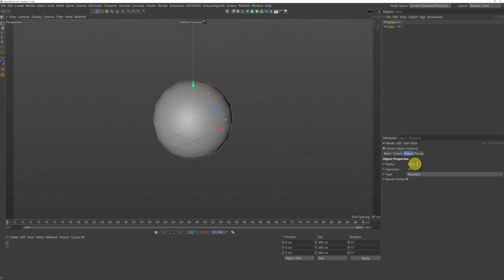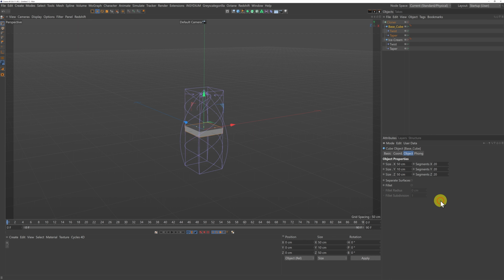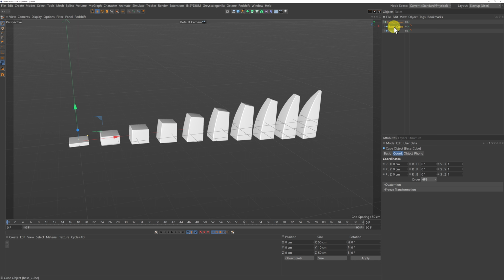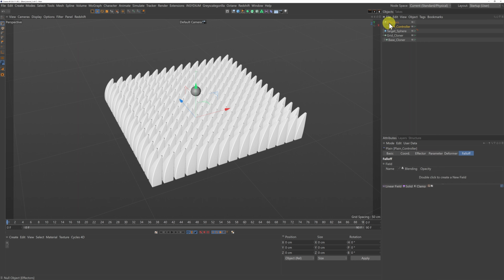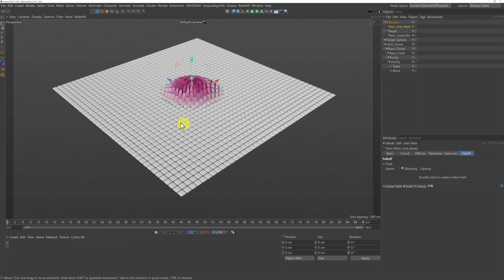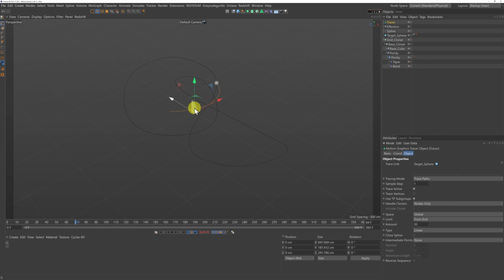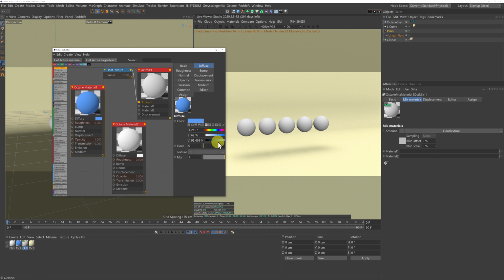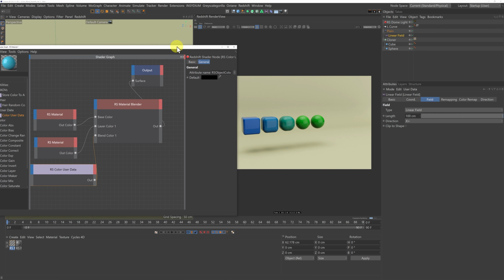How to blend geometry and deformers to create awesome motion graphics in Cinema 4D - Tutorial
In this tutorial I am going to show you how to use the Cloner Blend Mode to blend between geometry, deformers and materials (Redshift/ Octane) using Effectors, to create awesome motion graphics. A basic understanding of the Effectors is required. Any version of Cinema 4D can achieve this technique, however the Effector falloff  dialogue differs in versions R19 and prior. I shall point this out during the tutorial. But if you know your effectors, then this shouldn't be a problem.

This tutorial is based on a technique I learned back in Cinema 4D R19. This technique was part of a NAB presentation by Zachary Corzine using C4D R19. Much has changed since R19. I delve a bit deeper on how the Cloner Blend Mode works

If you like what you see? I'll be uploading projects and Tutorials regularly.

System Specs:
CPU: AMD Ryzen 9 3950X
GPU: NVIDIA GeForce RTX 2080 Super
Motherboard: MEG X570 UNIFY
RAM: Corsair CMK32GX4M2B3200 16 DDR4 x4 64GB

Tools I use: Cinema 4D, Octane, Redshift, X-Particles, After Effects, Illustrator, Photoshop, Character Animator

00:00 Intro
02:48 How to blend between objects and deformers using the Cloner Blend Mode
12:13 Building our animation with the tools we have just learned
42:22 How to blend between materials in Octane
45:42 How to blend between materials in Redshift
50:28 Thanks for watching! Now go and make something awesome!